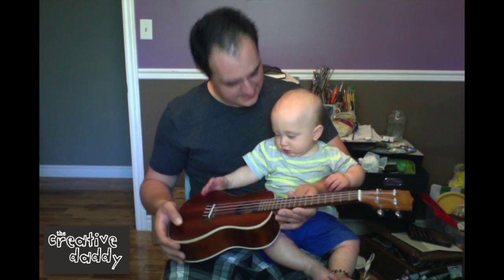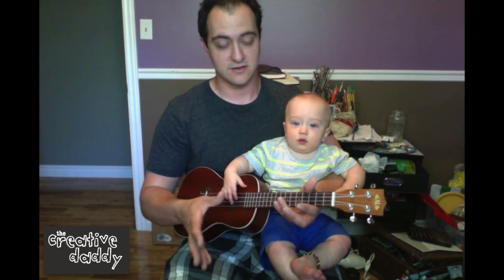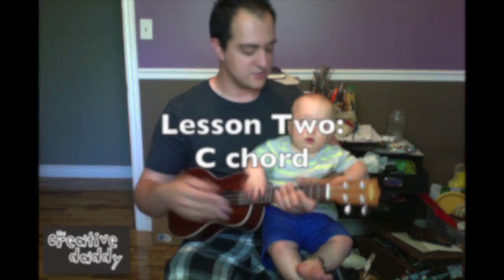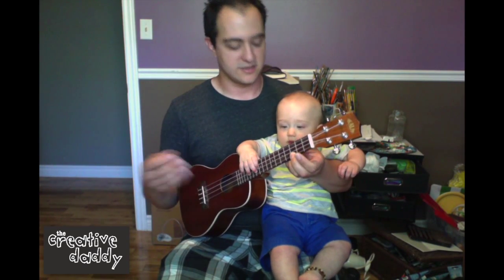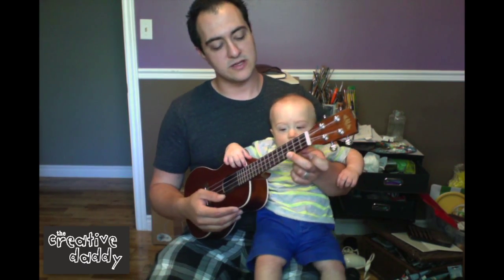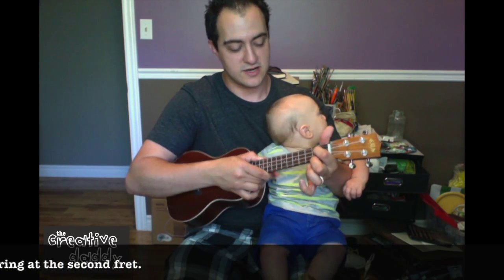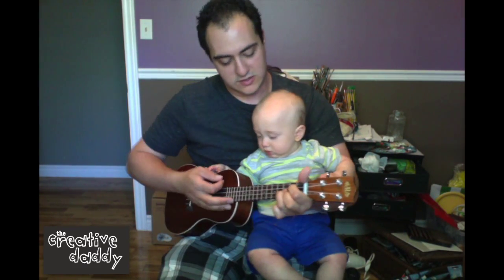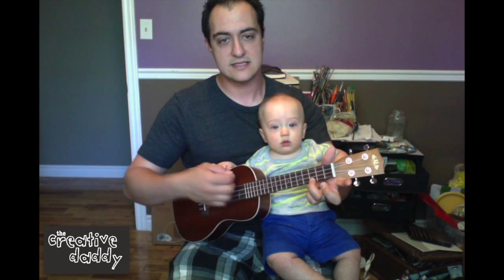Ukulele+Baby: The Creative Daddy's Music Monday Ukulele Lesson #1 The Basics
As part of the Music Monday blog, I'm giving you a free ukulele lesson!

Be a Creative Daddy or Mommy or Teacher!

This video outlines the basics of what's on the ukulele, and shows you four basic chords that are found in many popular songs that will refresh your baby's lullaby list: C, G, F and Am.